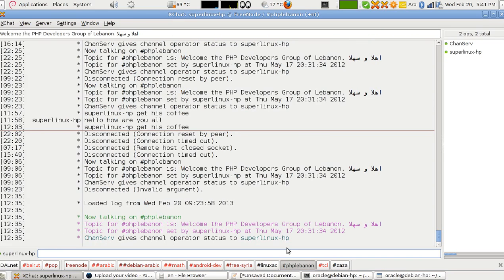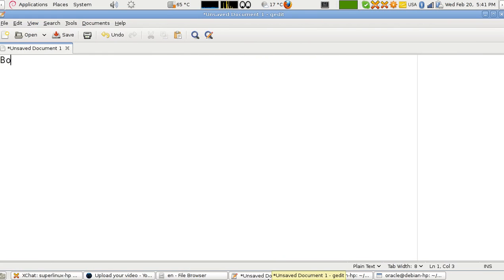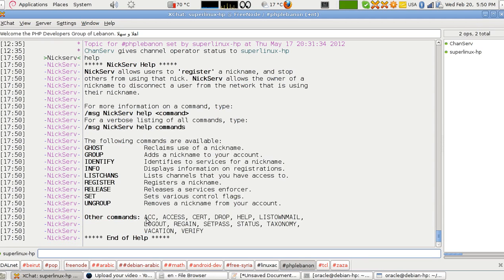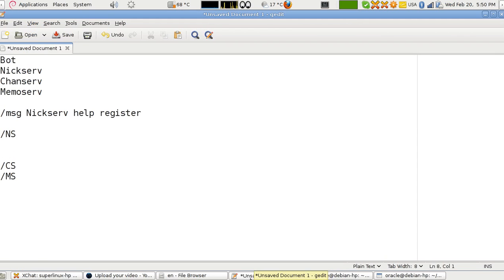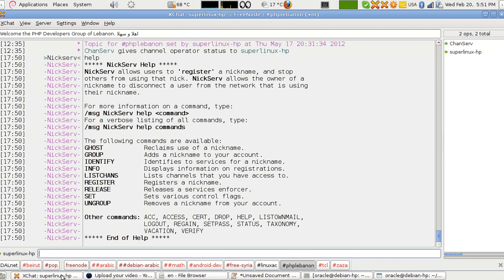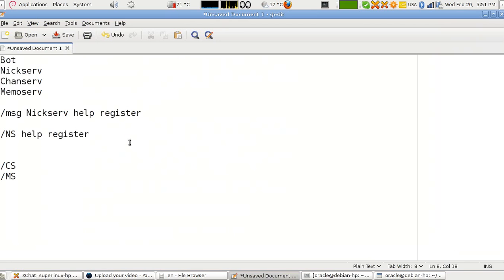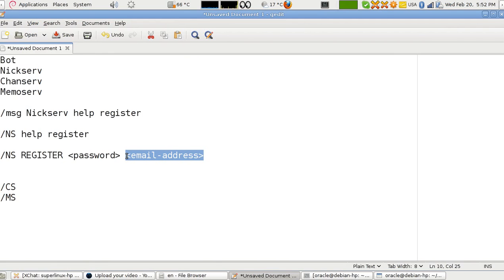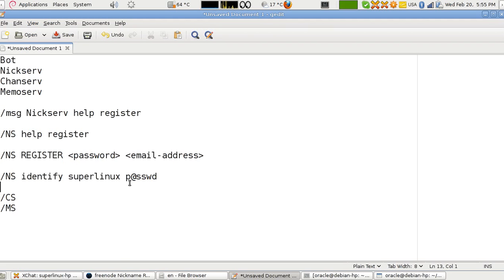IRC Tutorial Lesson 9 : Bots and Saving Your Identity from Theft (English Version)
What are Bots?
Who Are Nickserv, Chanserv, and Memoserv?
Register your nickname to save your identity from theft